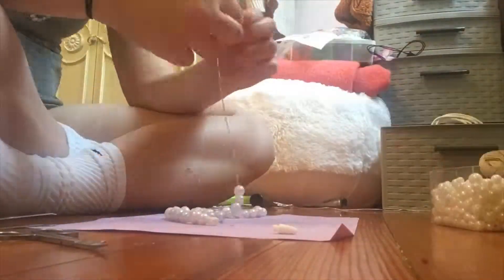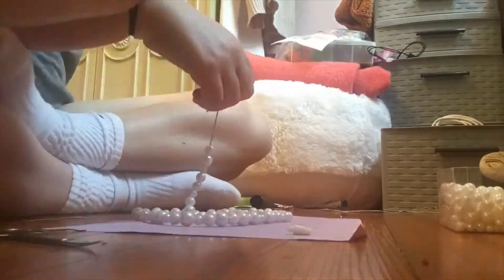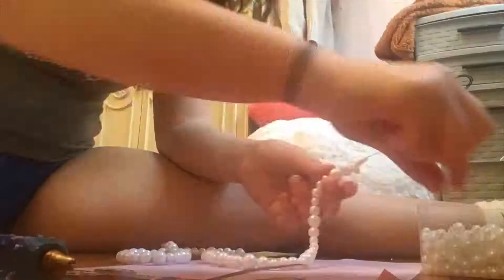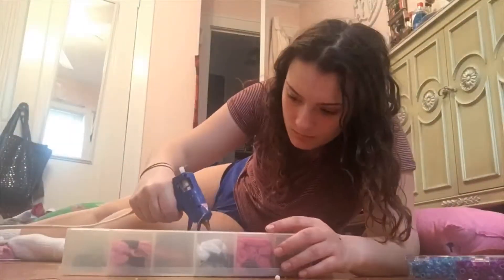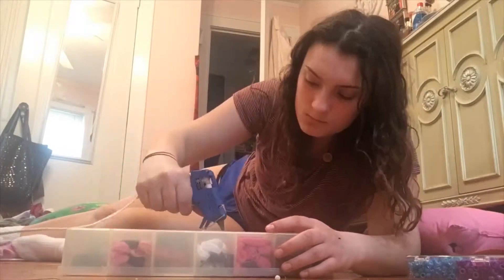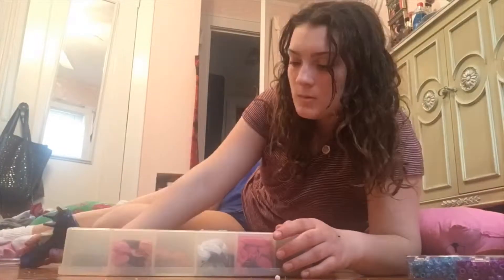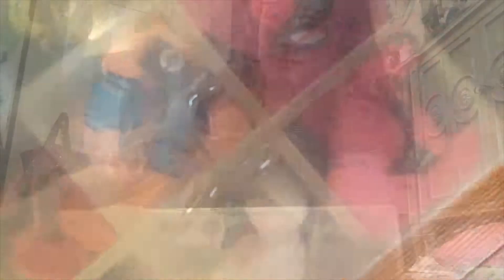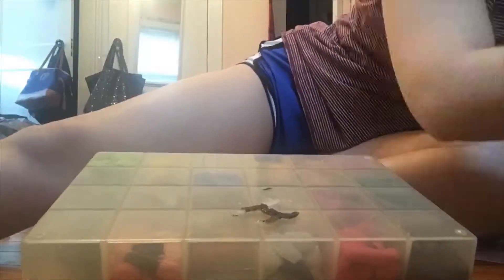SP week 4 accessories process